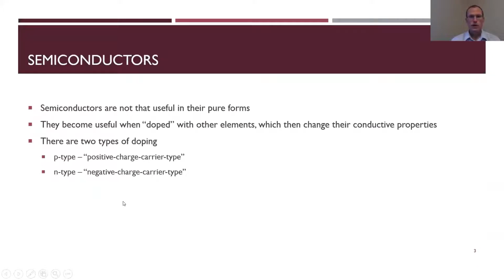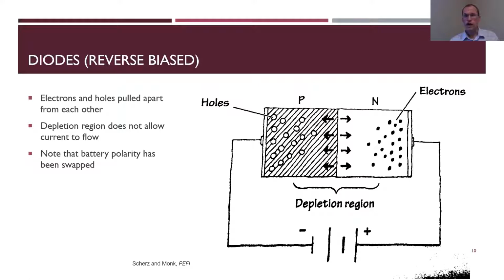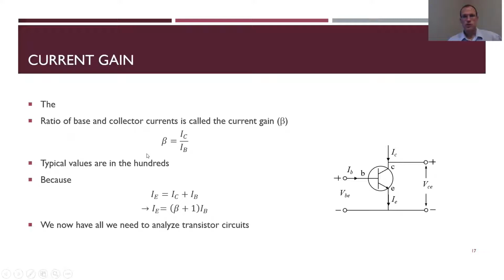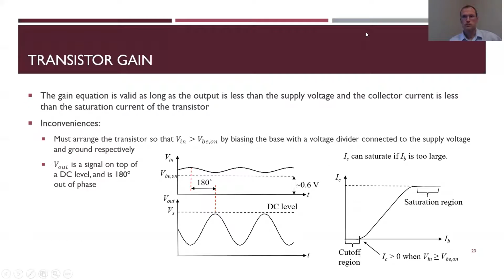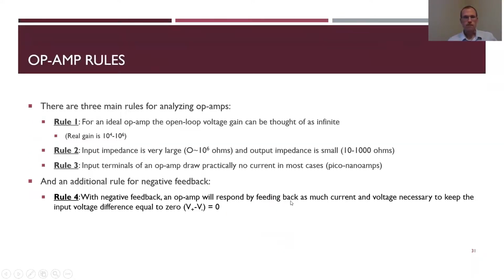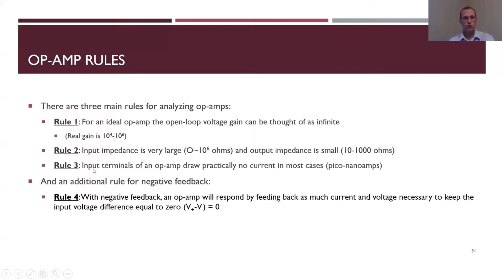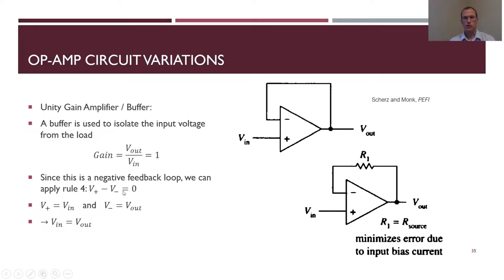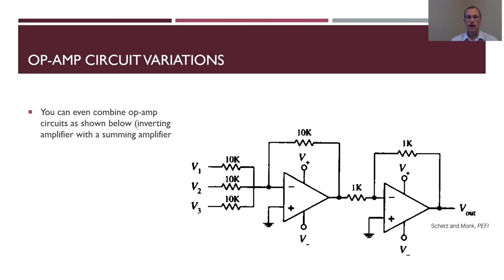Week 4 Theory Video